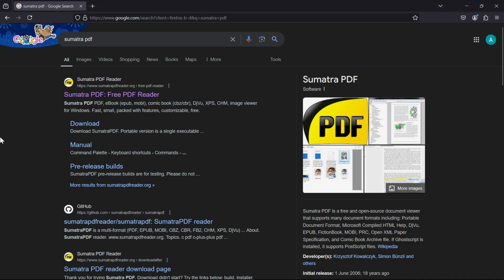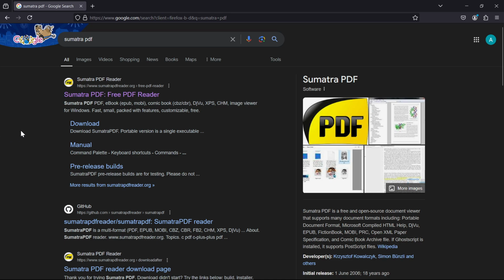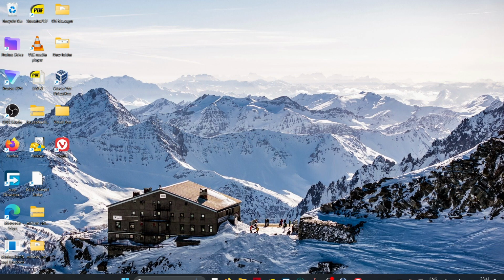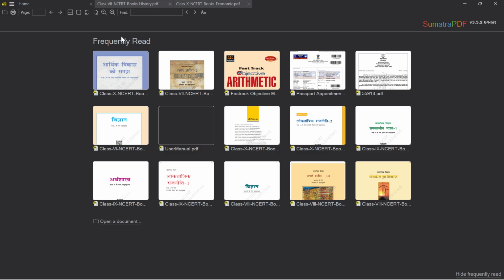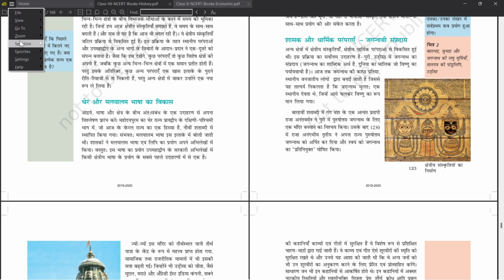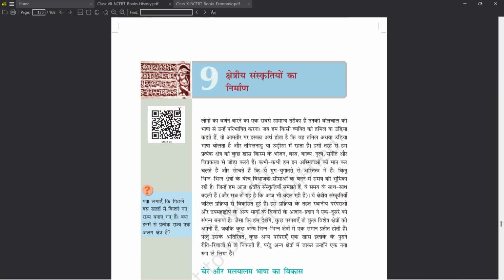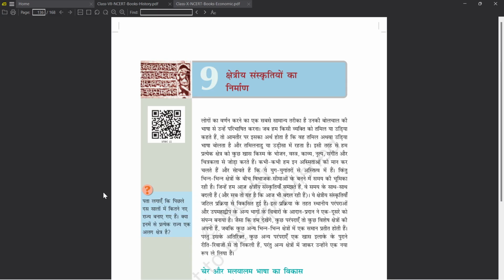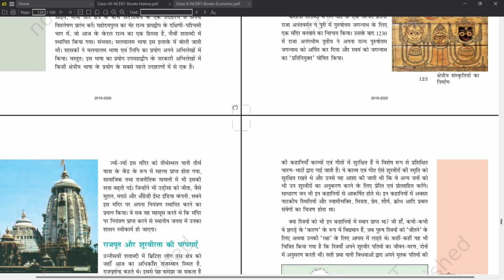Adobe Acrobat Reader is bad, use this free pdf reader instead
Sumatra PDF is a free pdf reader for Windows. It is an open source alternative to Adobe Acrobat Reader. It is very lightweight and very minimalist. The user interface is very clean. It is also completely free.